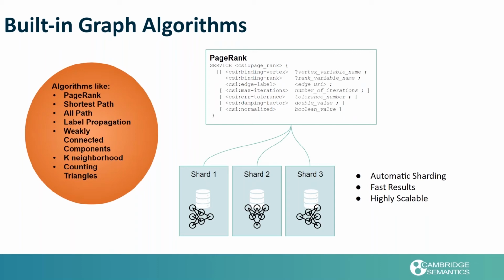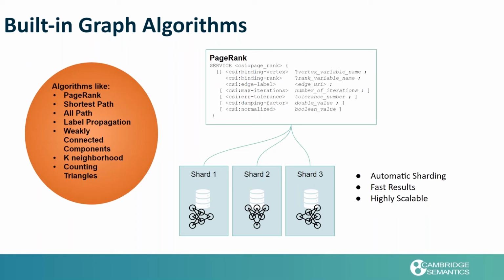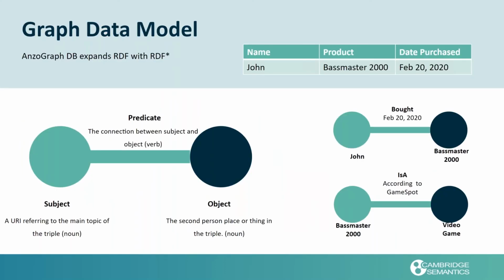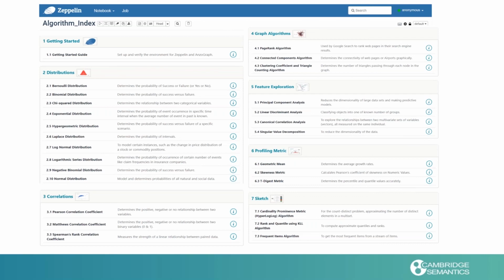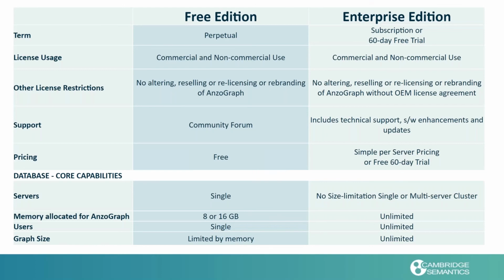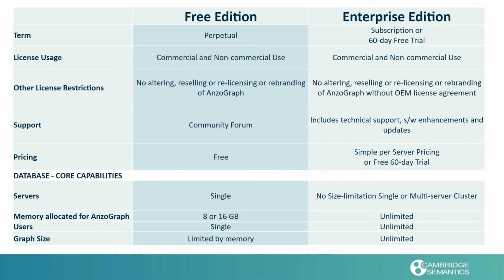What's New in AnzoGraph DB Version 2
In this mini-webinar Steve Sarsfield, our VP of Product for AnzoGraph DB, discusses what’s new in Version 2 of AnzoGraph DB.